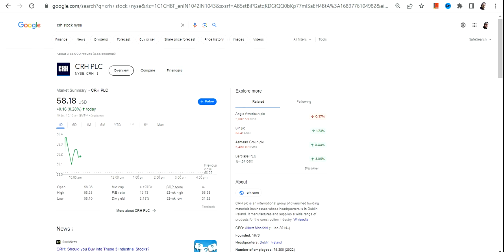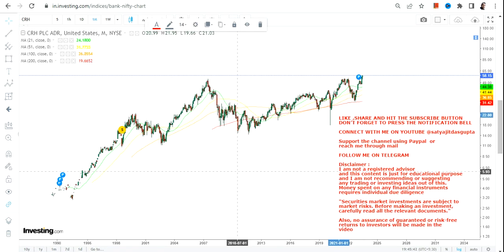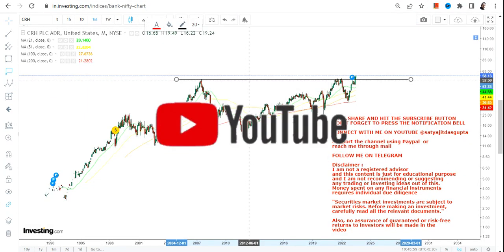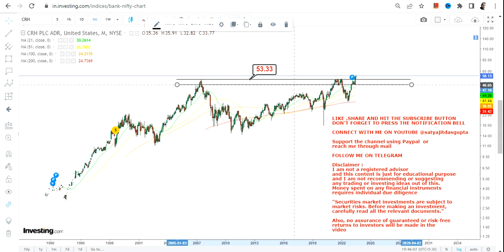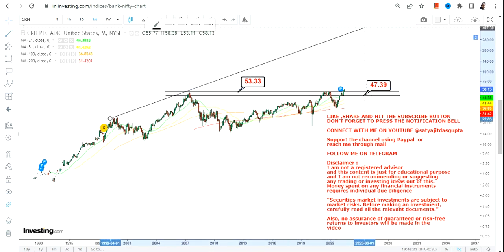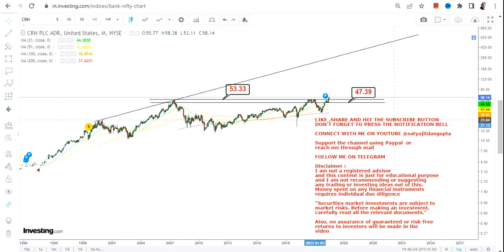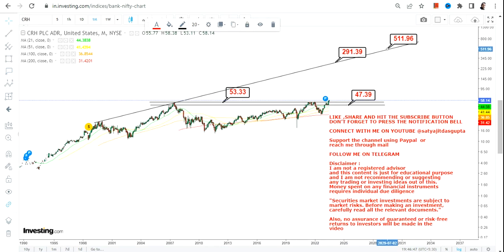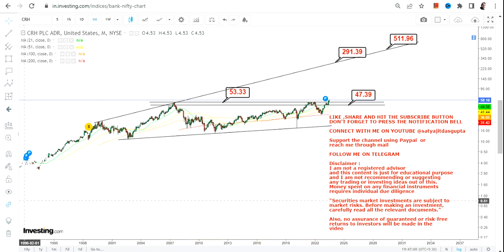CRH STOCK | CRH PLC BIG BREAKOUT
This YouTube video description will guide you through crh stock analysis with the help of crh stock price and crh stock chart. Furthermore it explains you the crh stock forecast and how to do crh stock prediction. It will also help you to understand weather crh a good stock to buy, also is crh a buy or sell?

BEST BOOKS LINKS TO BECOME PRO INVESTOR/TRADER :
FOR EQUITIES: